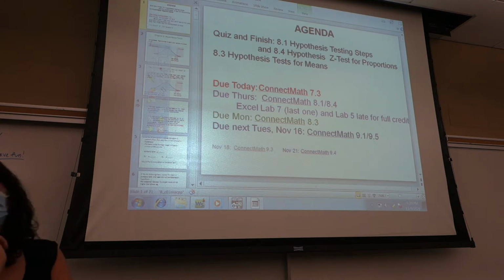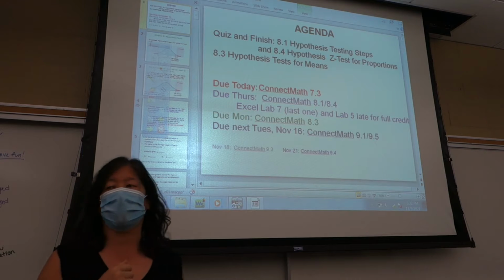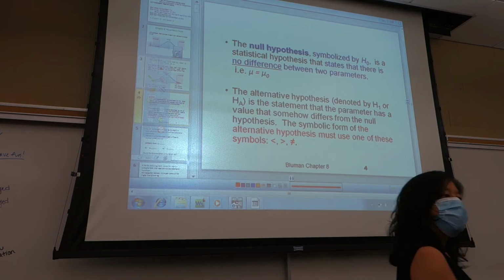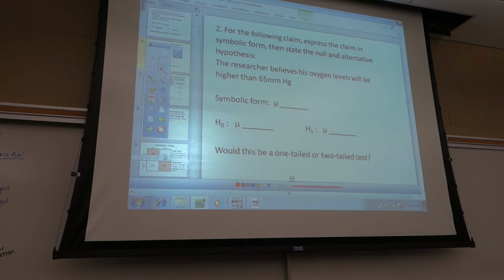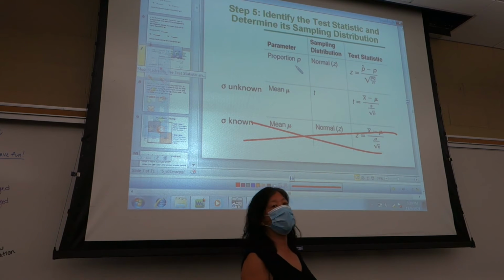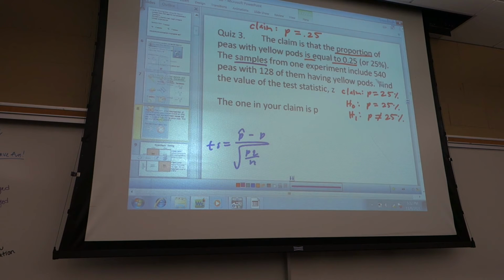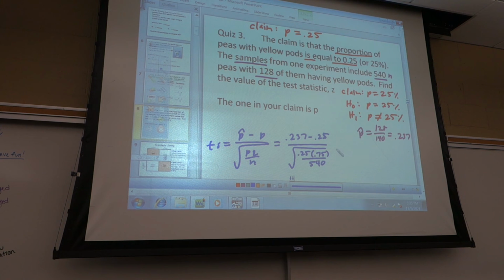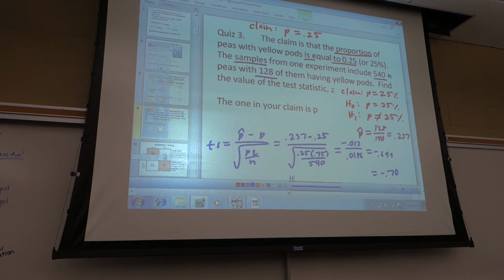Math 40 Chap 8b Nov 9 part 1